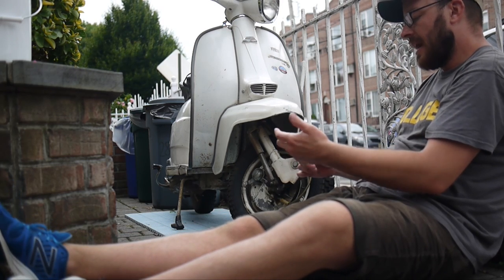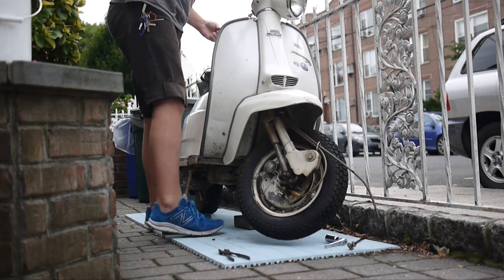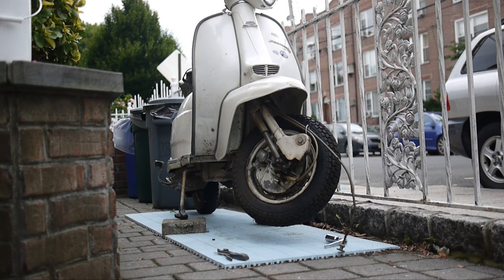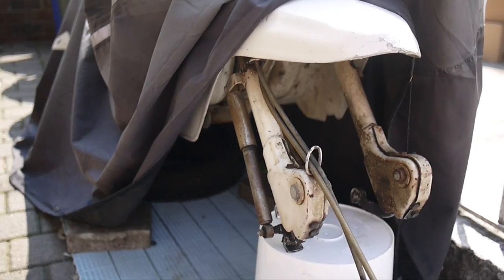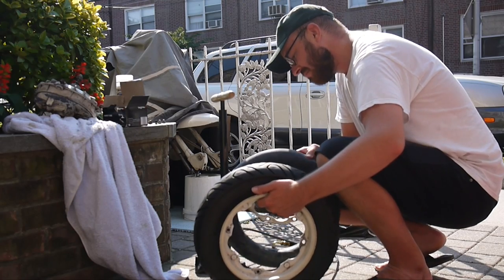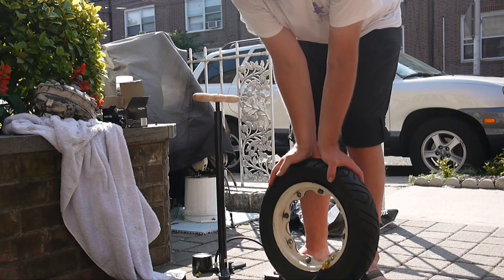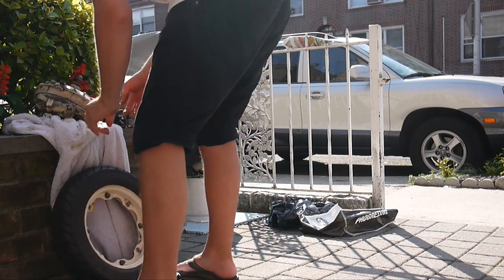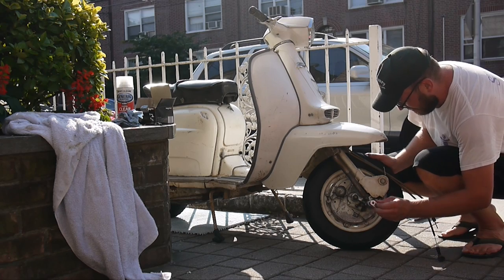Lambretta Tire Change (Front)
I changed the front tire on my Lambretta in this exciting new installment of scooter fixing-upping!

Please, real Lambretta experts hit me up in the comments with your favorite Innocenti tips and tricks!